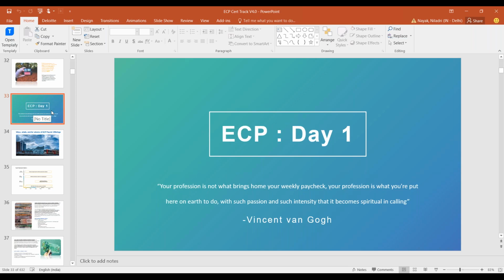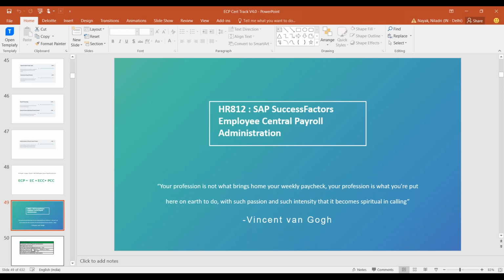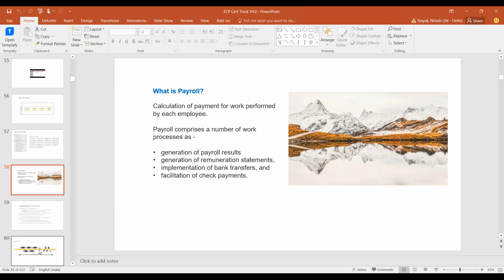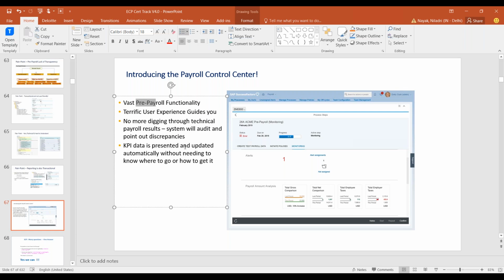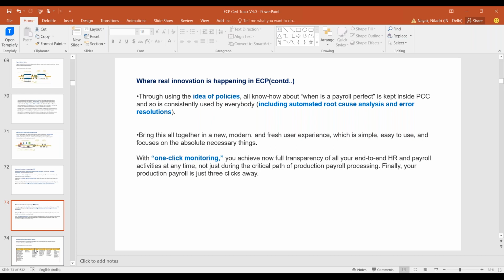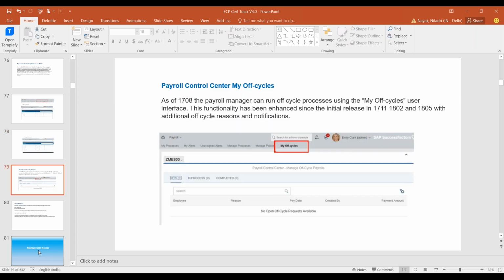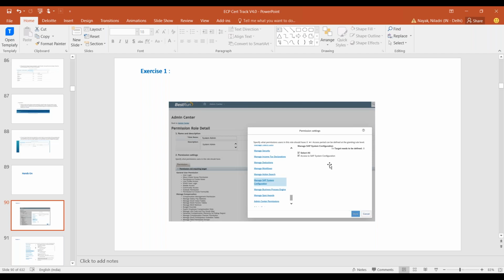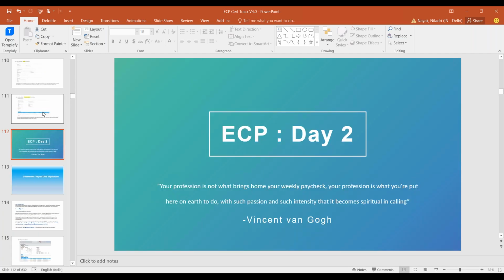Meet Me Live | Employee Central Payroll (ECP) | Ask Me Anything | Session 3